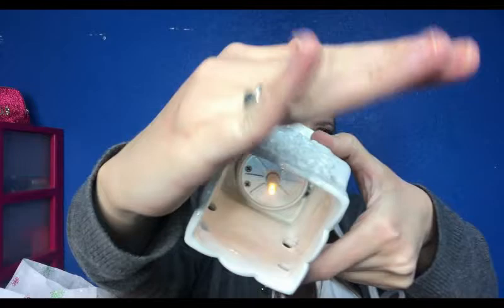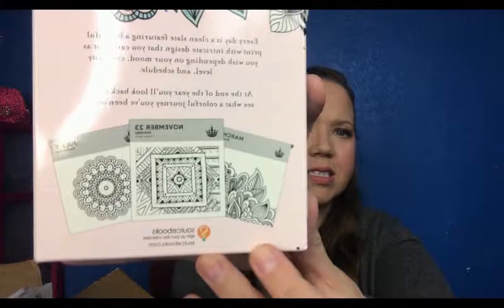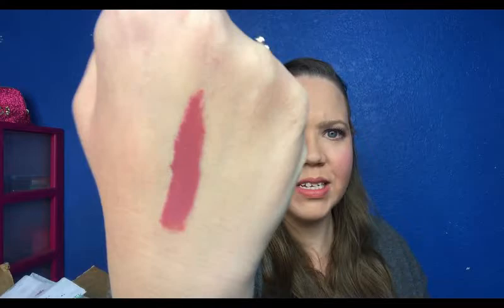Peaches and Petals December 2016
Peaches and Petals is $19.99 a month

Jingle and Mingle- December 2016 box

❄COLOR A DAY CALENDAR
❄WINE BOTTLE UGLY CHRISTMAS SWEATER
❄WESTINGHOUSE FRAGRANCE WARMER
❄MANNA KADAR GLOSS STAIN
❄JINGLE MINGLE EARRINGS

Always check IBOTTA before and after shopping!

I follow Vonbeau.com and Freebie Ninja on Facebook and that's where I get notifications for all the freebies!!!

🎼 Song: Locally Sourced by Jason Farnham

Rebecca Cothern
Haileyville, Oklahoma 74546
Add me on Snapchat! Username: peach5416
RebeccaCothern5416
💙 FTC- this video is not sponsored- I did receive this box for review, but all opinions are my own! 😘